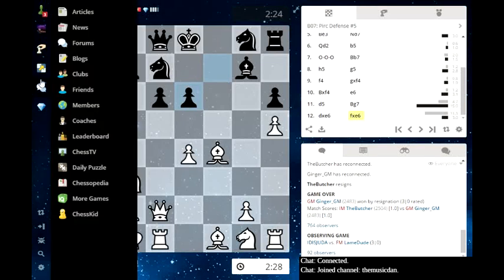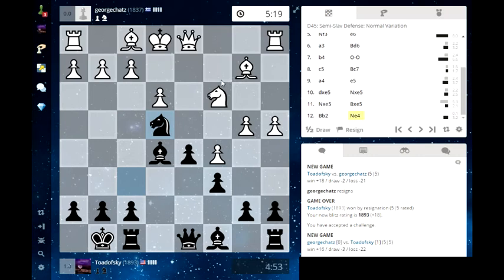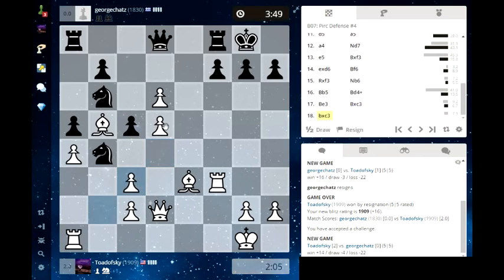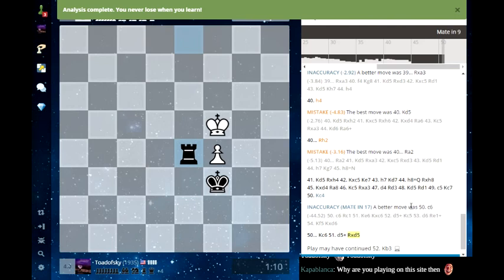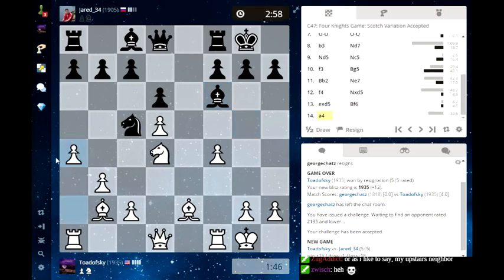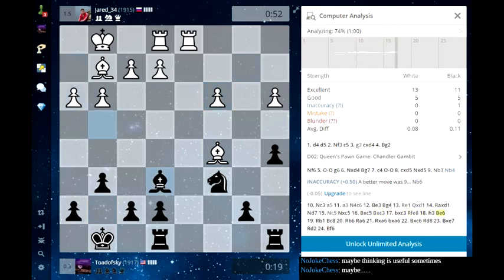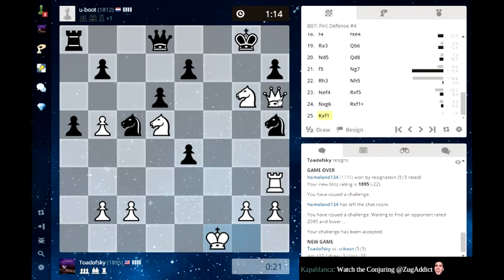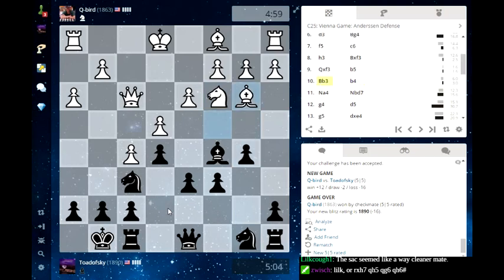Chess in Space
Taking a break from losing games on time, today I play on a server that works with my potato internet.